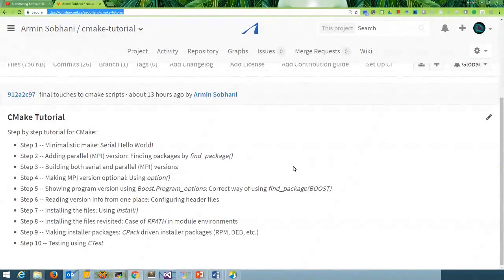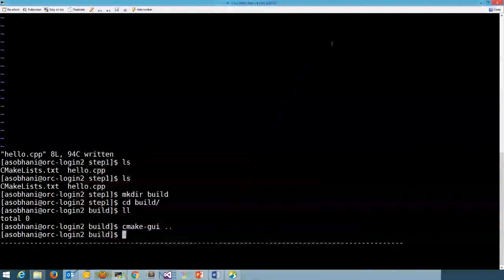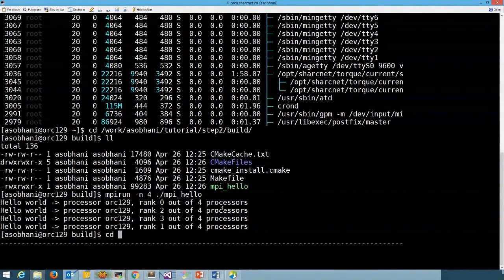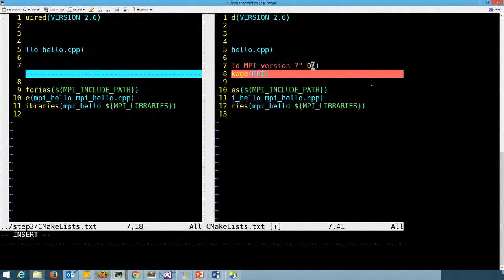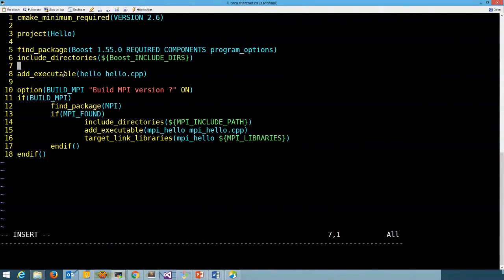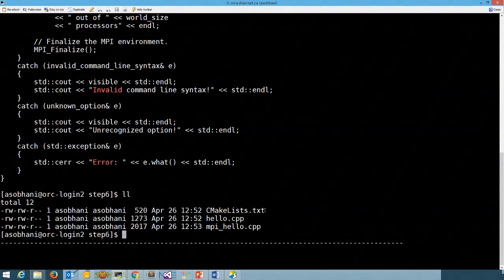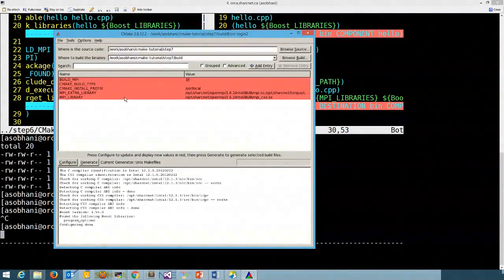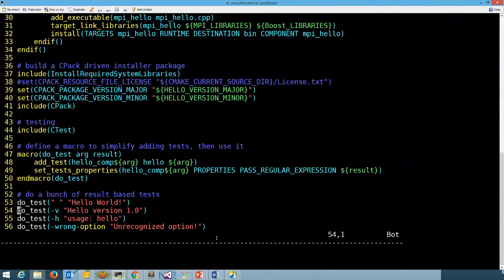Automating Software Build Process using CMake - Part II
CMake is a cross-platform, free and open-source build system that allows you automatically build, test, verify, package and deploy software in a compiler-independent manner. In Part I of this seminar we introduced CMake and the first three steps of our tutorial:

In Part II we will continue with more steps covering other techniques like adding options, correct way of finding Boost library, configuring header files, producing installation packages and so on. It is highly recommended to review the prior talk before attending this one.

This webinar was presented by Armin Sobhani (SHARCNET) on April 26th 2017 as a part of a series of regular biweekly webinars ran by SHARCNET. The webinars cover different high performance computing (HPC) topics, are approximately 45 minutes in length, and are delivered by experts in the relevant fields. Further details can be found on this web